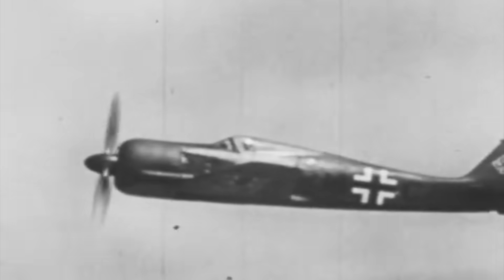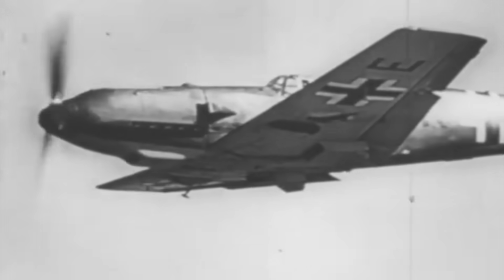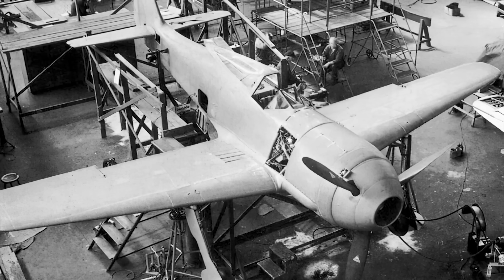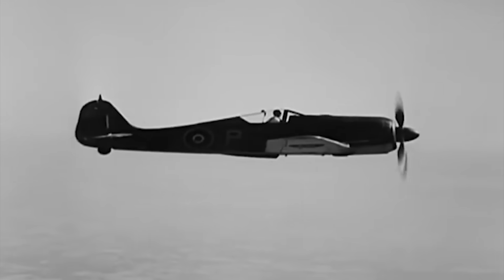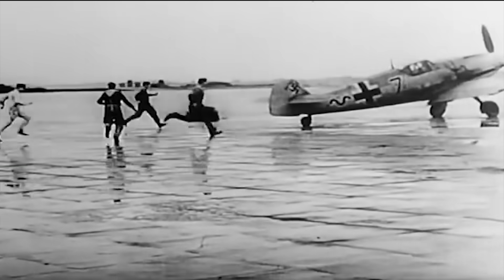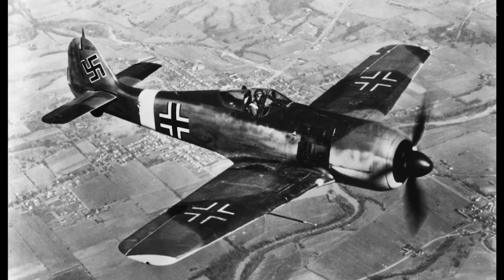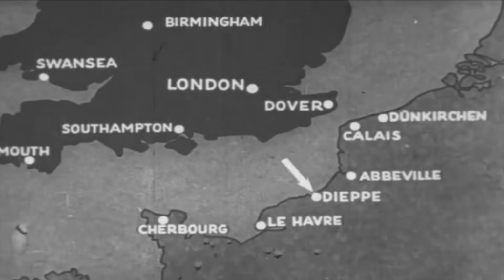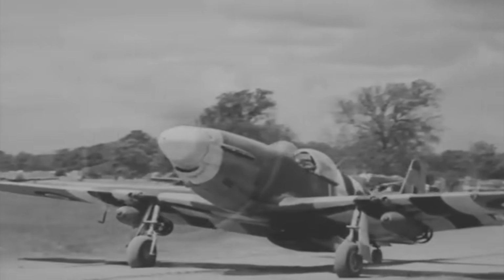The Lightning-Fast German Aircraft That Took Everyone by Surprise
It was the summer of 1941, and the Royal Air Force was shocked to its core before the troublesome reports of a new devastating German fighter aircraft shredded through its squadrons.

At first, the Allies believed that the reports of a powerful so-called “radial-engine fighter” wrecking havoc amid RAF defenses were nothing more than the French Curtiss P-36 Mohawks that had been captured by the Germans.

However, when they learned that even the Mighty Spitfire Mark V was being utterly outclassed by the novel German fighter, they knew they were facing an unprecedented feat of German engineering.

The Focke-Wulf 190 was the fastest, most agile, and most versatile aircraft in the world as it entered the Western Front, and its debut would bring the RAF to its knees and briefly shatter British air superiority over the English Channel.

The clock was now ticking as the West desperately raced to develop something that could counter the might of the German Butcher Bird…